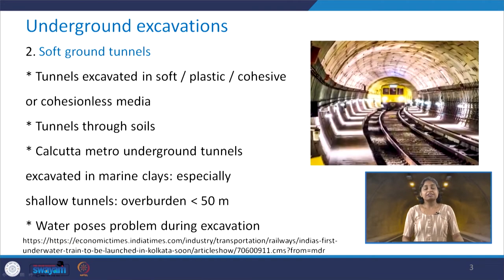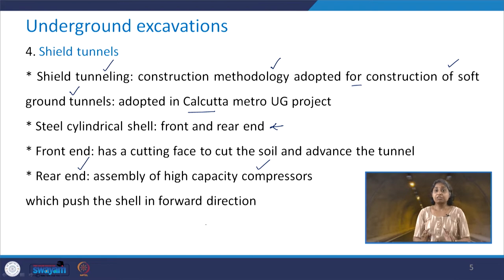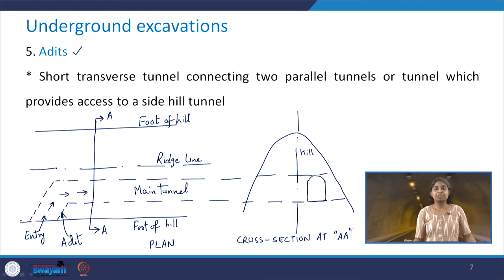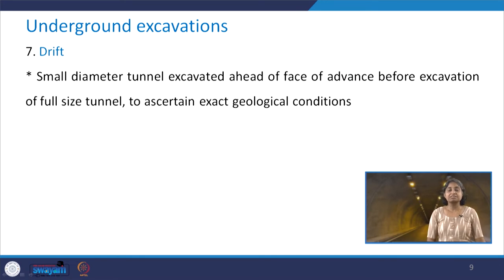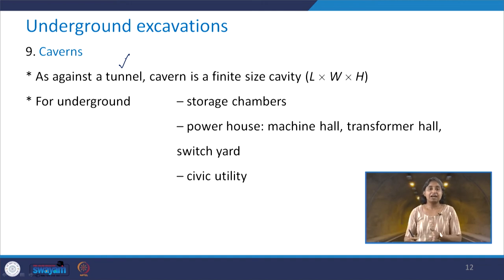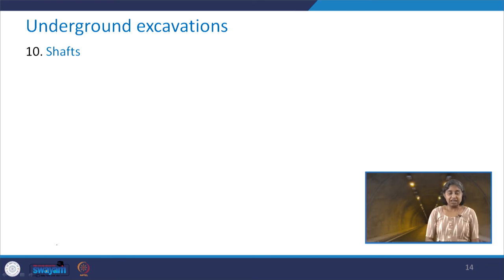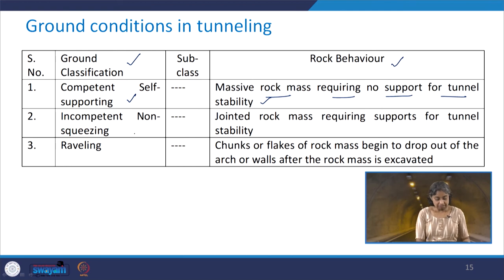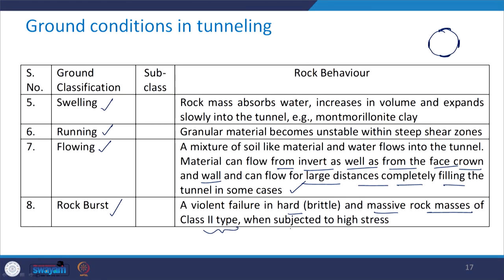Lecture 9: Tunneling: underground excavations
This lecture will discuss the various types of underground excavations along with the ground conditions.